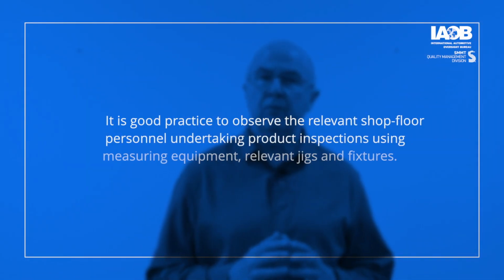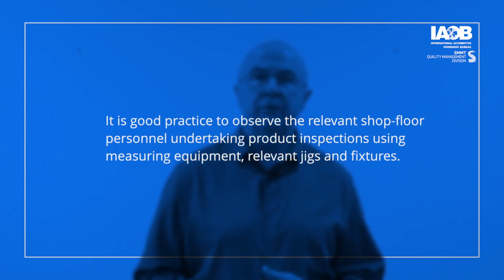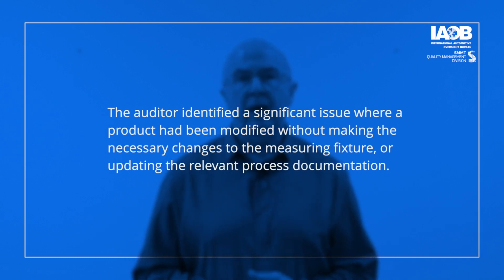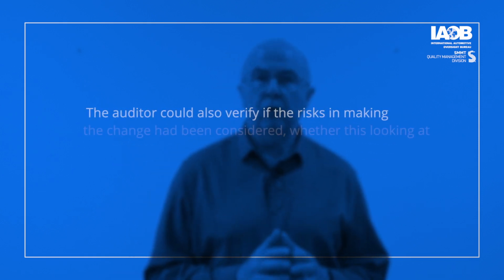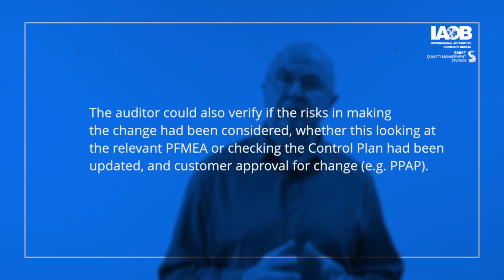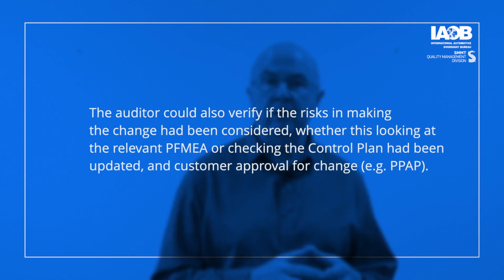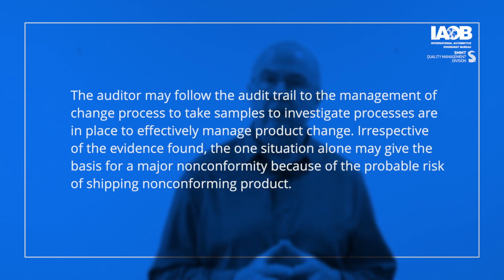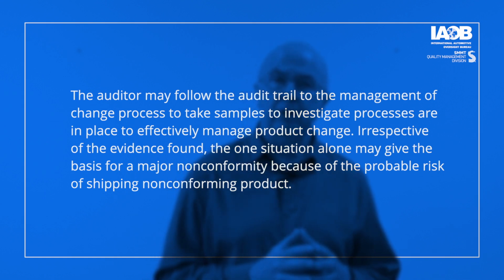IATF 16949 | Product Conformity and Change Control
Paul Hardiman, Niall Kealey, SMMT IATF Oversight Manager, and Dawn Banner Automotive and mobility IATF 16949  consultant, trainer, and expert undertake mock onsite audits at XANDOR Automotive Brierley Hill Ltd, United Kingdom.

Keep watching as Paul breaks down good and unsatisfactory methods of practice when auditing Product Conformity and Change Control within an onsite factory environment.

On the behalf of the IAOB and SMMT, we’d like to thank XANDOR Automotive Brierley Hill Ltd for allowing us to use their facilities and staff, to bring you this inside view on how to conduct onsite factory audits.